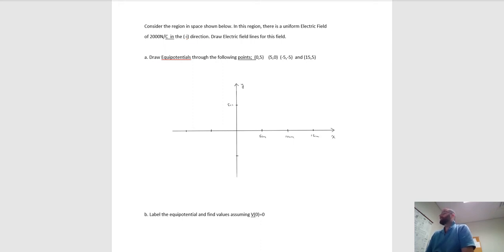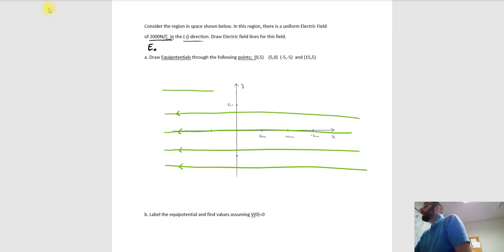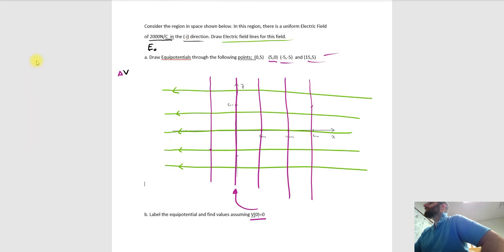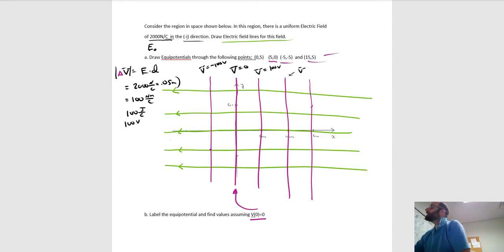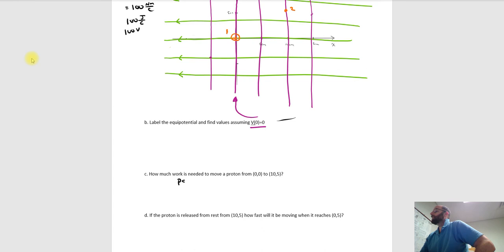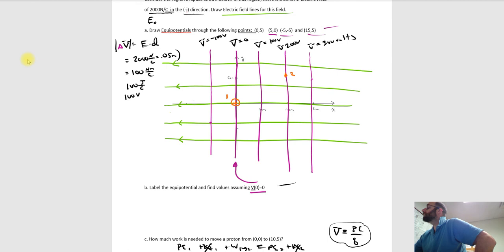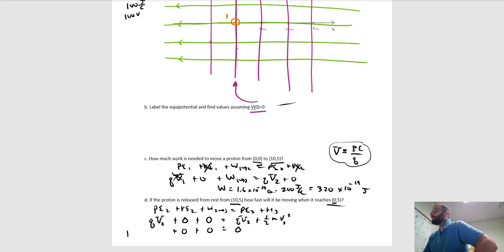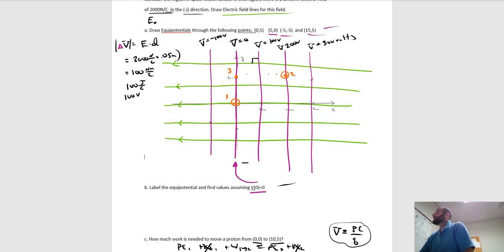Equipotential example with energy V 1